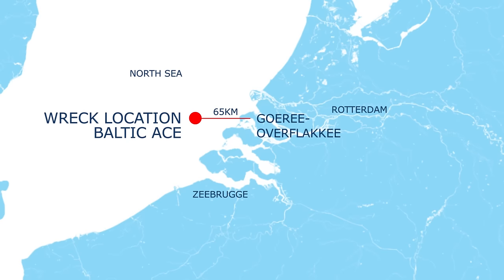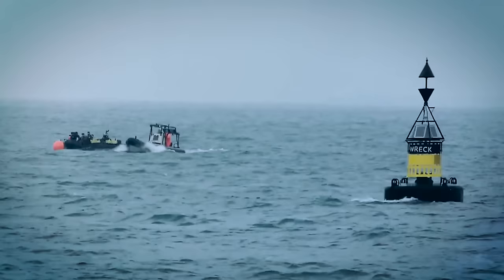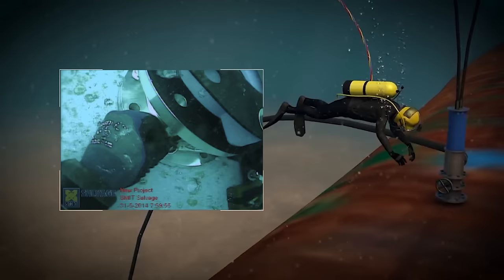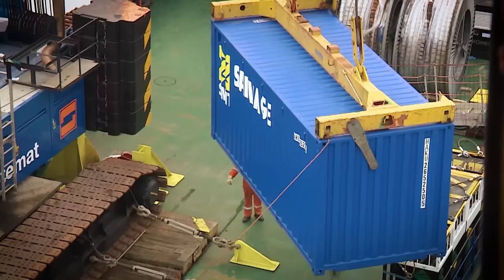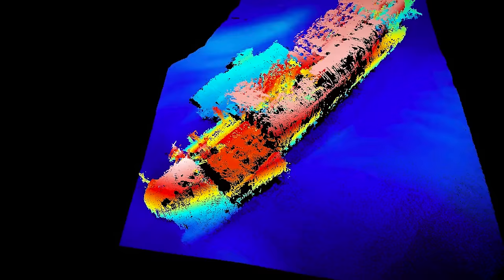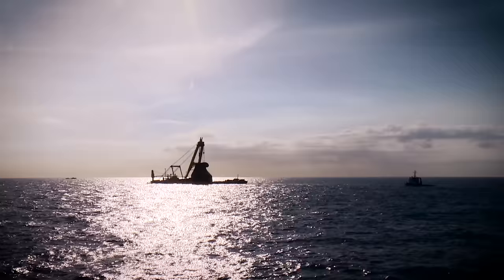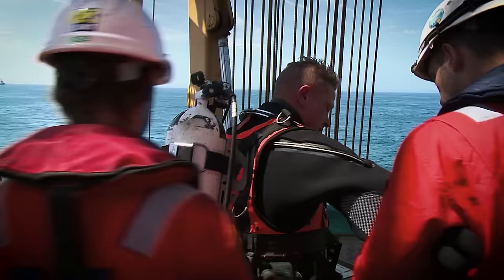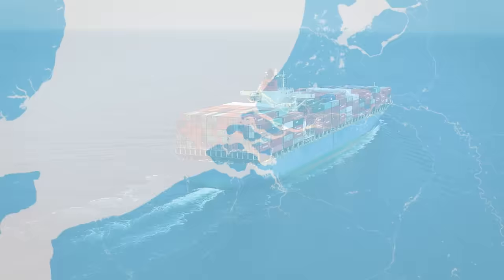Wreck removal Baltic Ace - Smit Salvage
Extended version with voice over.
On 5 December 2012, the car carrier Baltic Ace sank with more than 1,400 cars on board after a collision with a container ship near the entrance of the main shipping lane leading to Rotterdam port. Rijkswaterstaat contracted Boskalis and its partner Mammoet Salvage for the wreck removal operation.